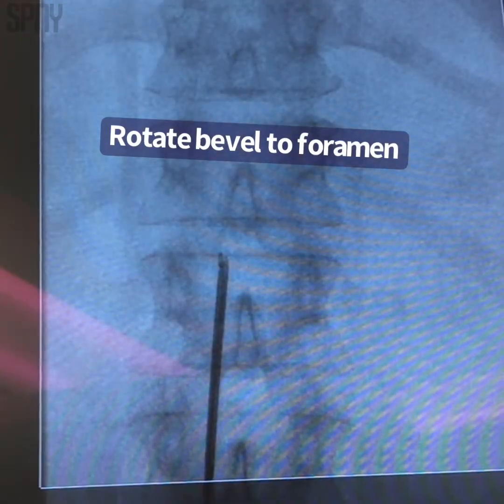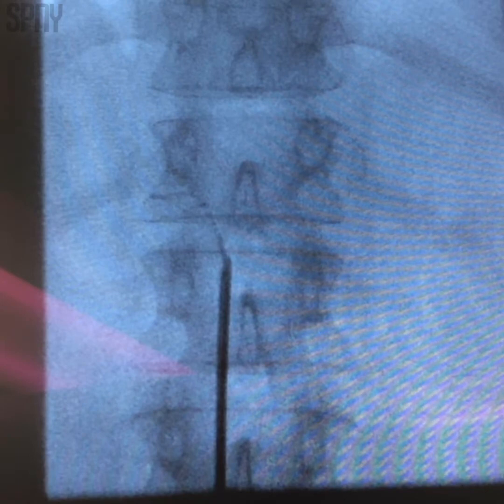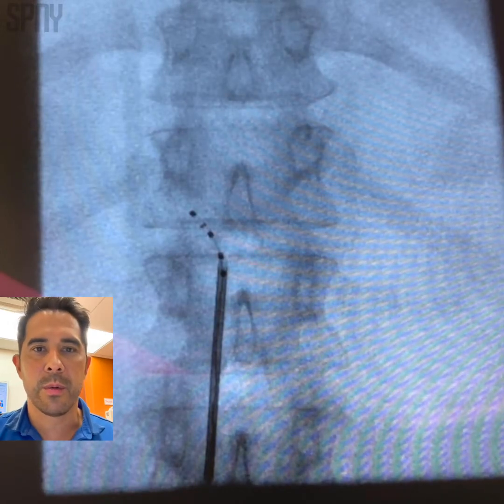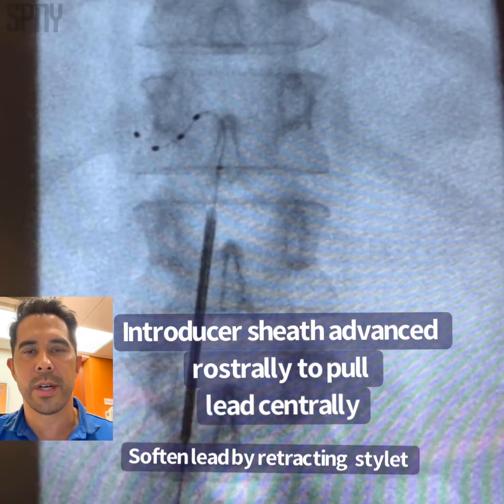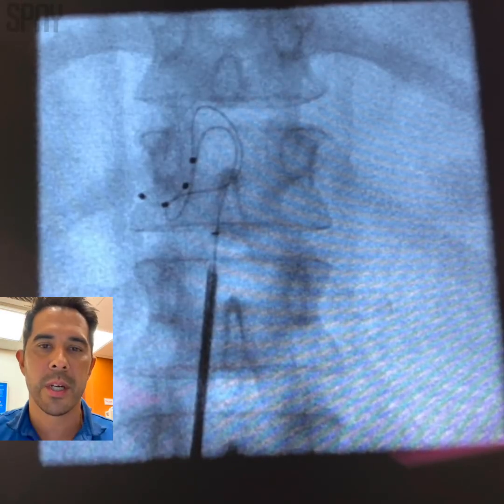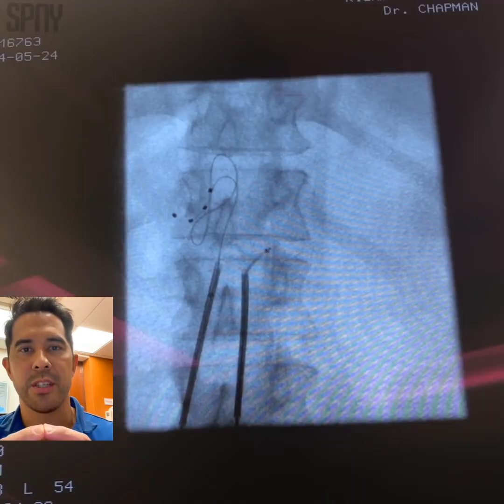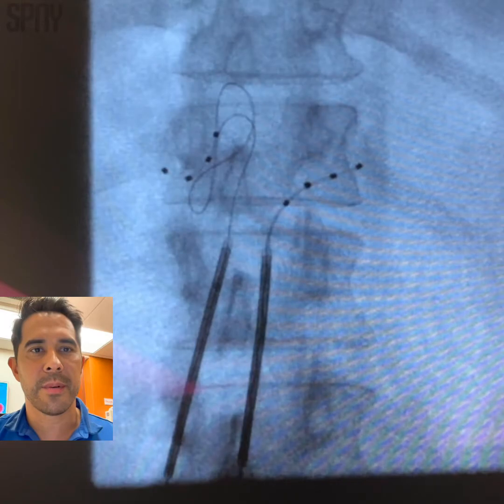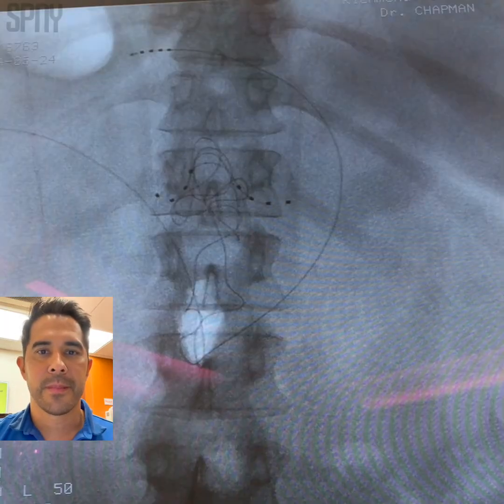The Ipsilateral Medial Approach for DRG-S Lead Placement with Dr. Ken Chapman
This ipsilateral DRG-S lead insertion technique was designed to avoid transection of the paraspinal muscle and in turn prevent lead fracture. In this case first a midline incision was made prior to placing the leads and leads were anchored to deep fascia. Fixation by anchoring is recommended to prevent lead migration, which has been shown to significantly decrease lead migration, up to as low as less than 1% per lead. This more midline, ipsilateral approach bypasses the musculature which can ensnare the lead, cause friction, and ultimately disruption of the lead.